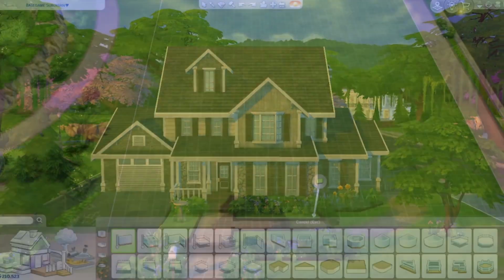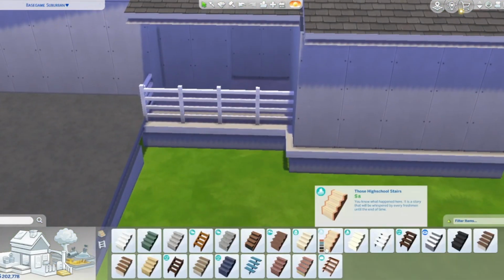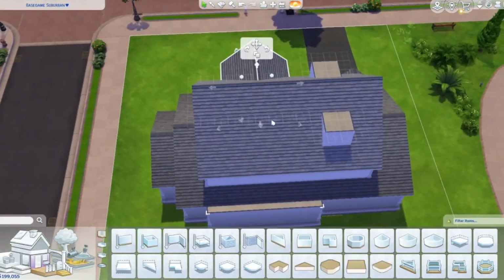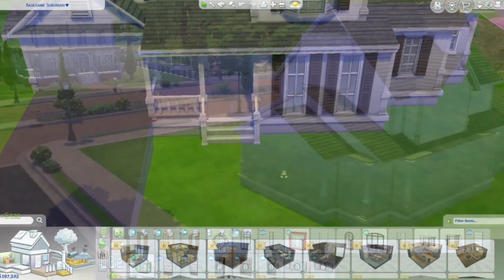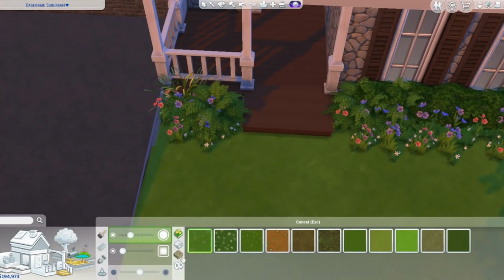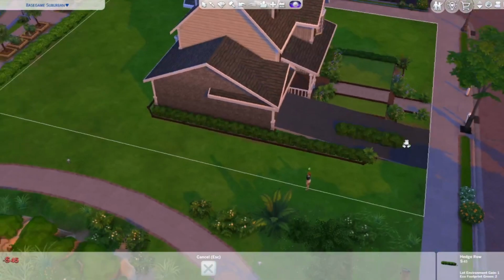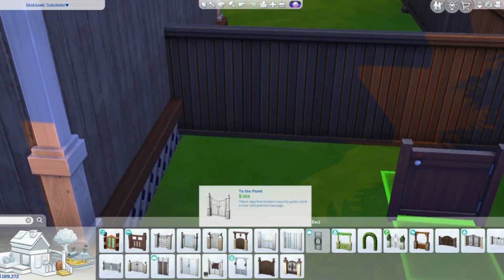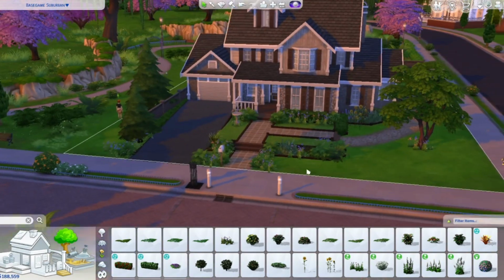Basegame Family Suburban in The Sims 4! 🏠😍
Thank you guys for watching my video Basegame Family Suburban in The Sims 4! It means a lot!

↓ SOCIAL MEDIA & LINKS ↓

-Follow me on the Gallery for some of my builds!:
DeadlyBloodRoses